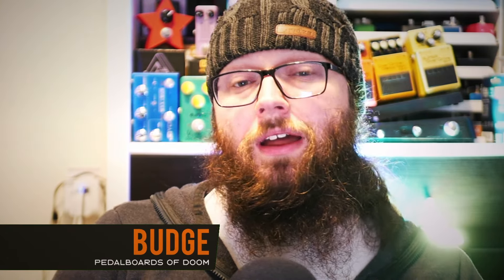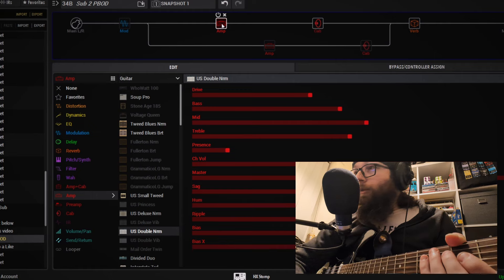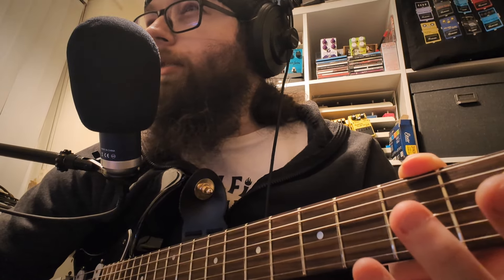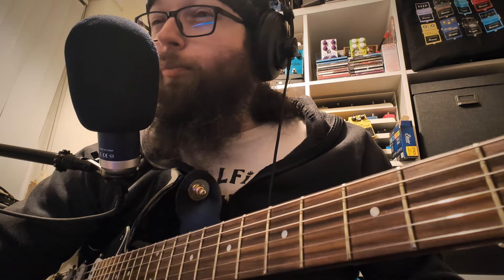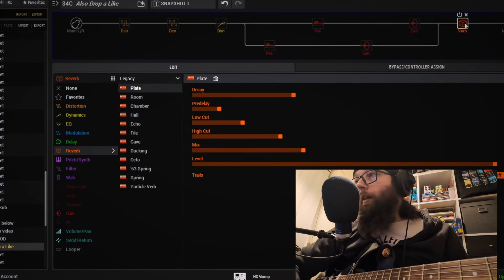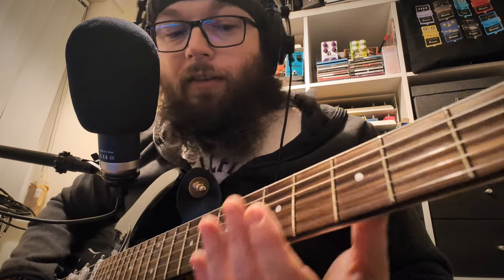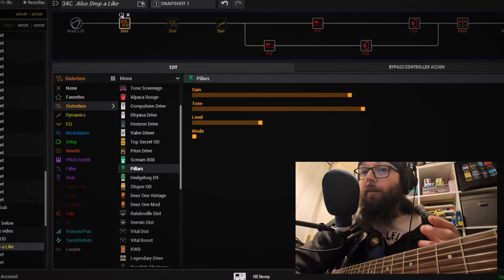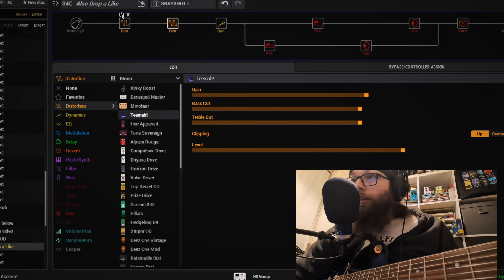Use this Trick to get better tone out of your HX Stomp...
Don’t get left out of the conversation, head over to the PedalBoards Of Doom Facebook group, which is one of the largest guitar groups out there. Click the link below and get yourself in the amazing group:
Don’t forget also that we run a web store with all of the greatest guitar gear, with some industry titans such as ThorpyFX and Hotone to some amazing boutique builders like TateFX, Magnetic FX and many more.
We are also proud to be part of the Fret Talk Podcast, which every other week we do a live stream in the PBOD group, which you can chat to us in real time. Go check out the Fret Talk back catalogue here:
Apple users (apple podcasts)